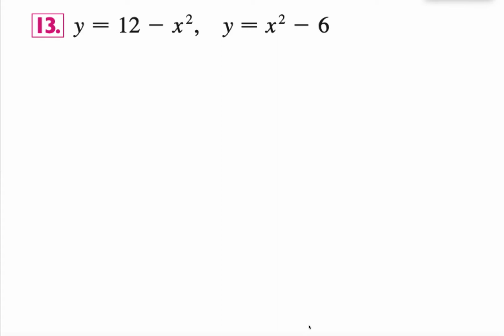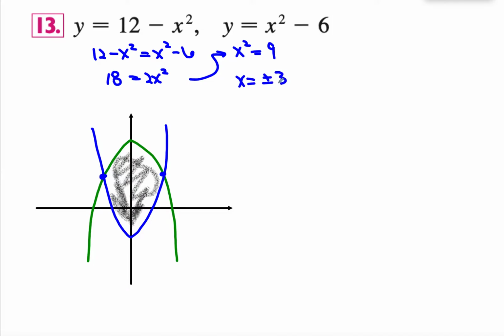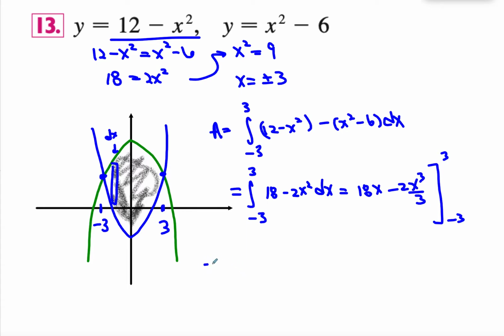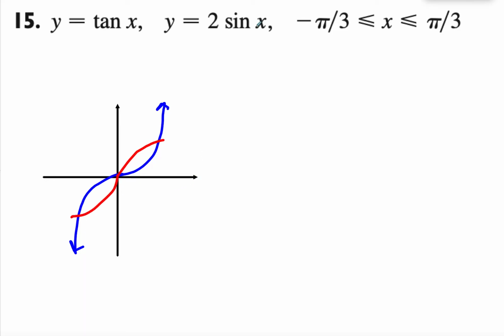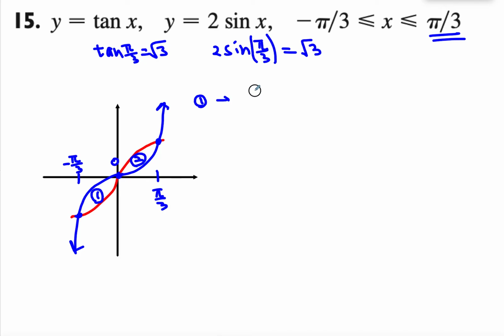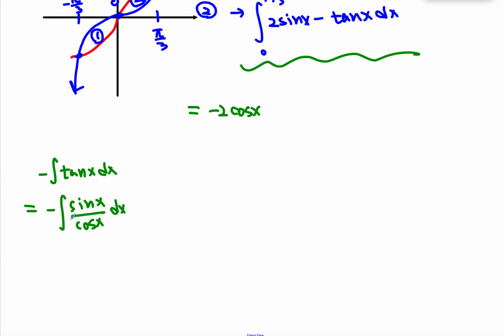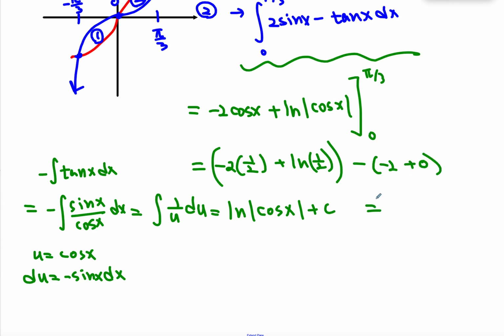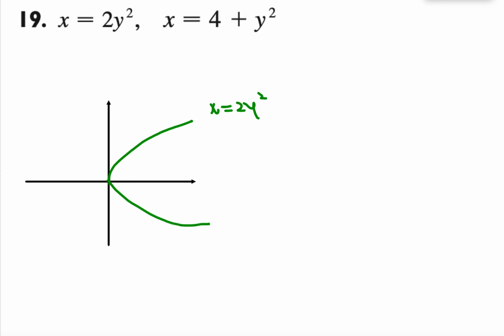AP Calculus AB HW reivew Area between two curves and FTC